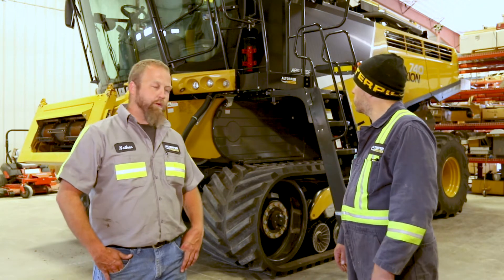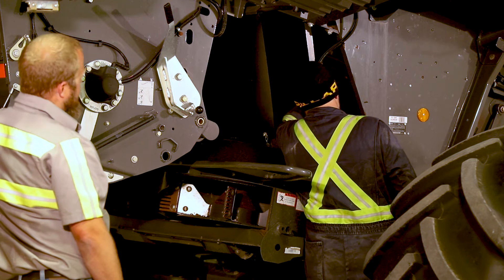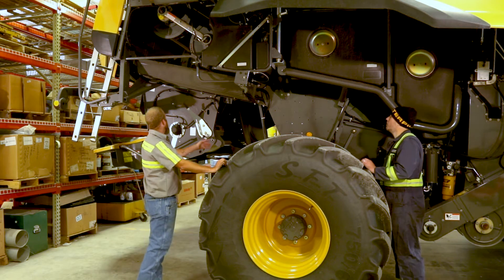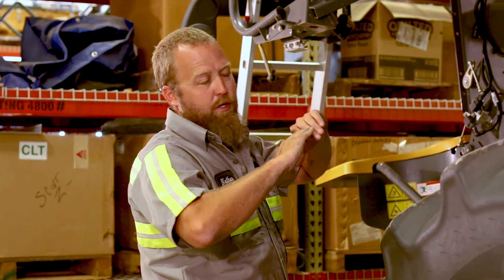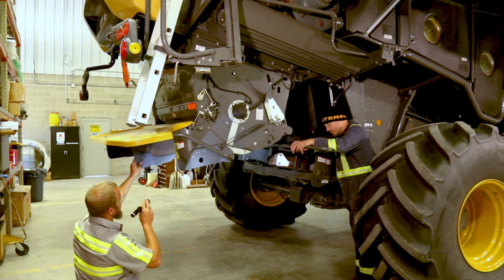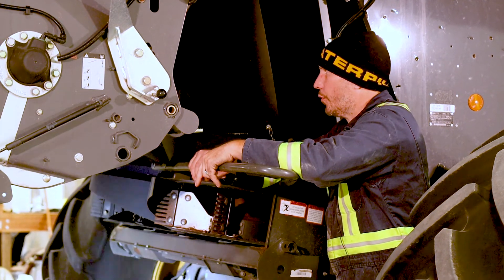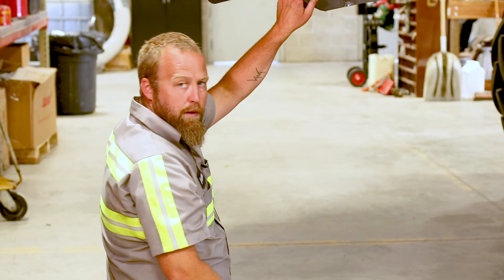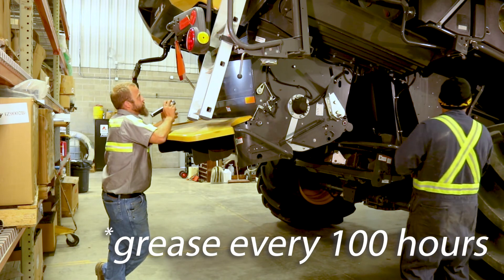CLAAS LEXION 700 Backside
Altorfer Ag Products' support team walks around the LEXION 700 series back side and discuss tips and tricks to get the most out of your CLAAS LEXION Combine.